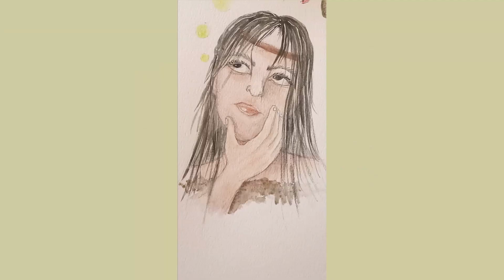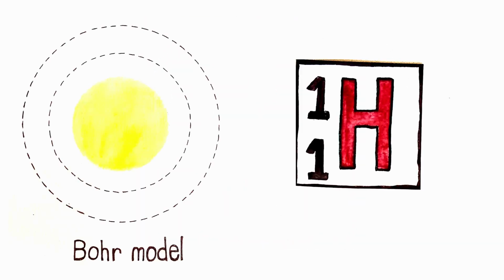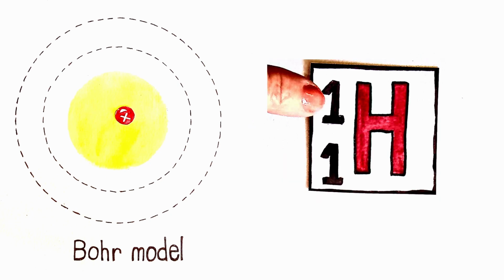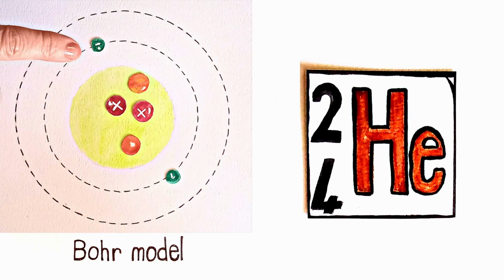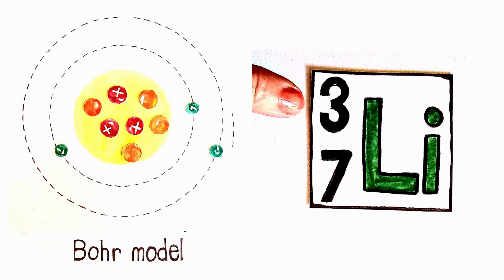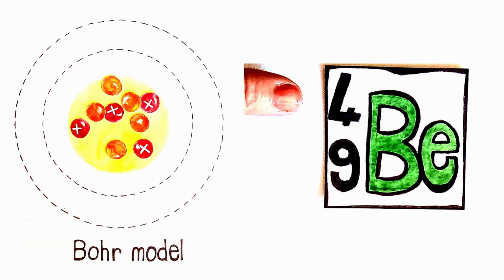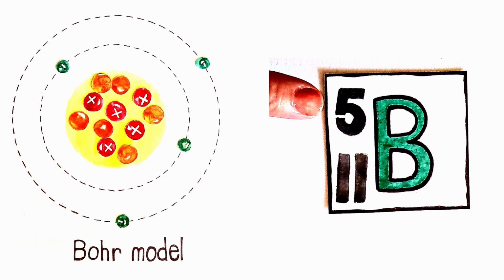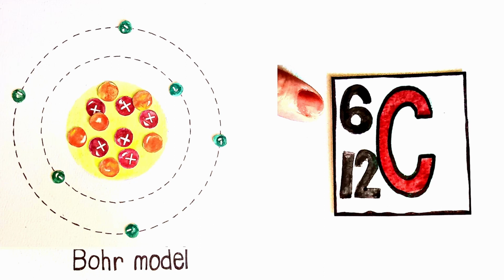Bohr Model The Atom Tutorial Lesson Grade 7 8 9 10 How to draw an atom. Electrons in energy levels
The Bohr model is an excellent way to describe a simple atom and to indicate electrons, protons and neutrons. Electrons move in energy levels around a nucleus containing protons and nucleons. Simple models help students understand better. This video describes the Bohr models of Hydrogen, Helium, Lithium, Beryllium, Boron and Carbon and goes up to two energy levels. Step-by-step methods are given.

Simple model
Easy way to draw Bohr models
How to  draw atoms
Easy lesson
Step-by-step lesson tutorial